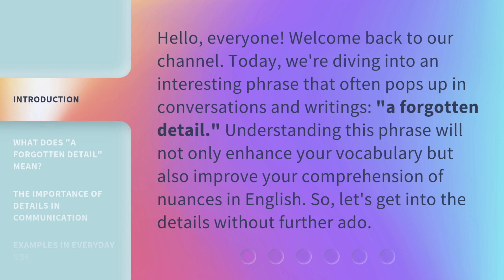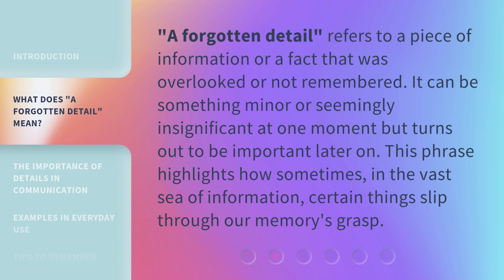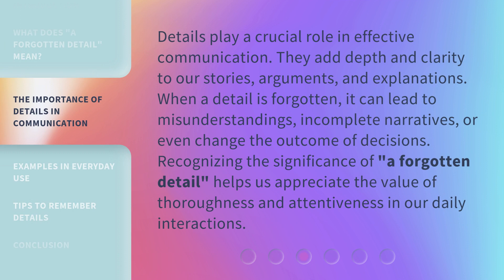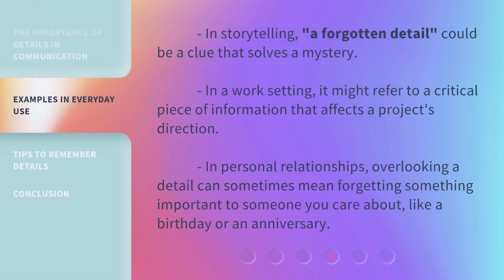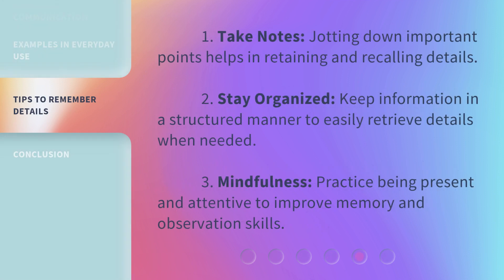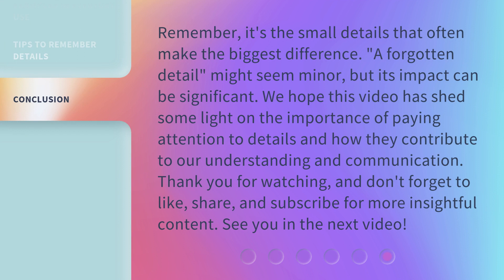Understanding "A Forgotten Detail"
Unveiling the Mystery: Understanding 'A Forgotten Detail' • Embark on a captivating journey as we delve into the enigmatic world of 'A Forgotten Detail.' Discover the hidden secrets, untangle the intricate plot, and gain a profound understanding of this mesmerizing tale that will leave you spellbound.

00:00 • Introduction - Understanding "A Forgotten Detail"
00:32 • What Does "A Forgotten Detail" Mean?
00:57 • The Importance of Details in Communication
01:27 • Examples in Everyday Use
01:53 • Tips to Remember Details